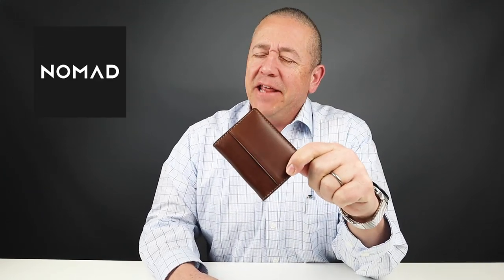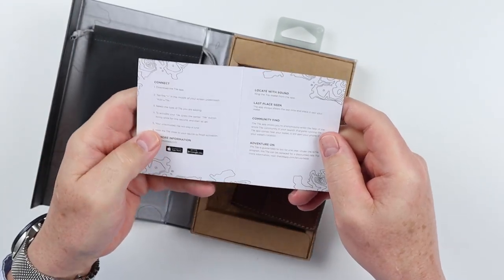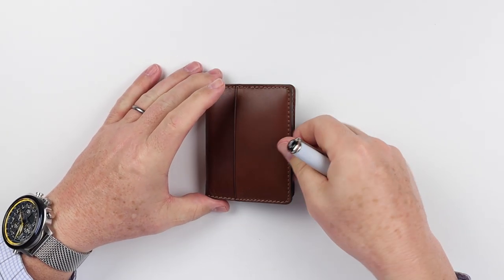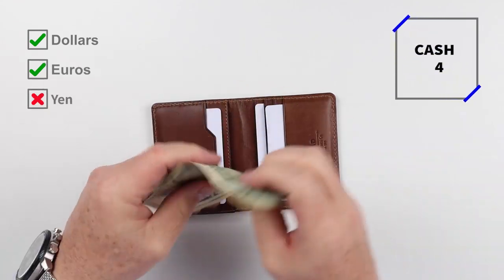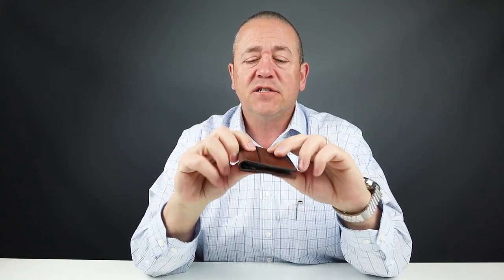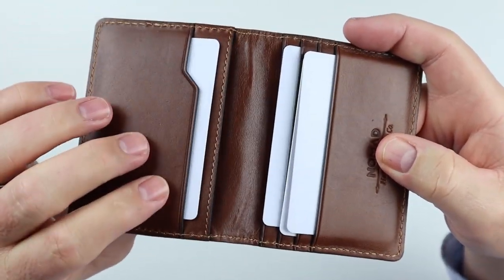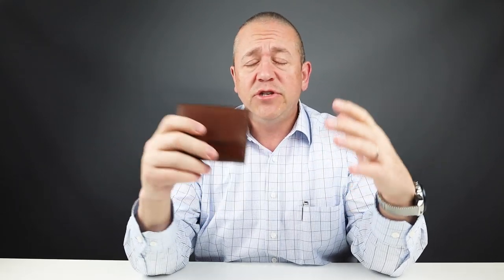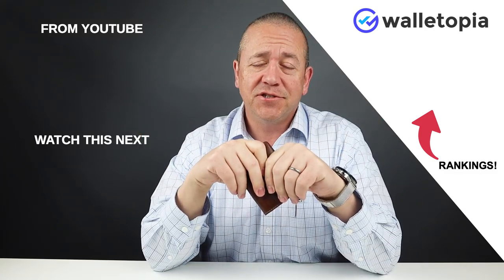NOMAD Tile wallet // excellent quality, difficult to lose!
With one wallet design, you can get it in brown or black, NOMAD has honed it's design into an excellent showcase of quality material, durable construction and now, with the inclusion of a tracking Tile, a way to never lose it! Get a close look at the NOMAD slim wallet with the Tile.

** UPDATE - this wallet is made in China

Citizen Men's Eco-Drive Blue Angels Navihawk

TIMESTAMPS:
Intro - 0:00
Unboxing - 00:28
Feature Review - 00:35
Measurement & Weight - 02:12
Card & Cash Insertion Test - 02:51
Review Summary/Detail - 03:40
Pricing - 05:53
Final Score - 06:55